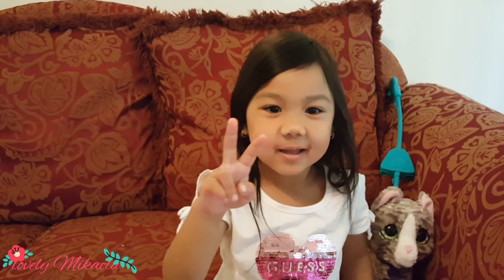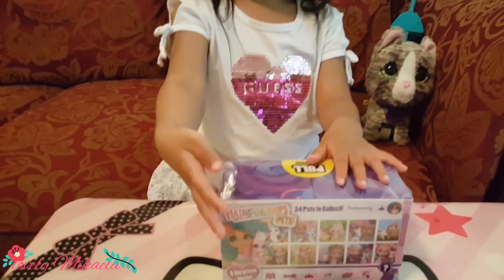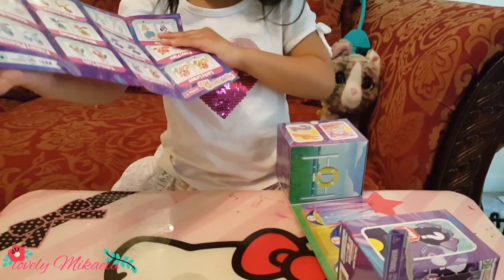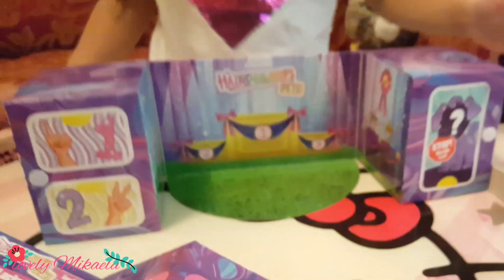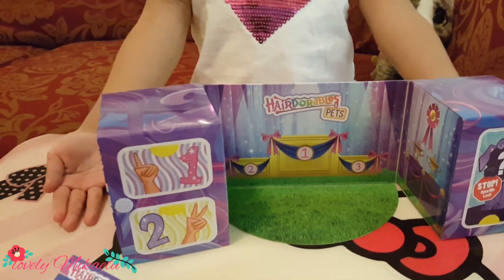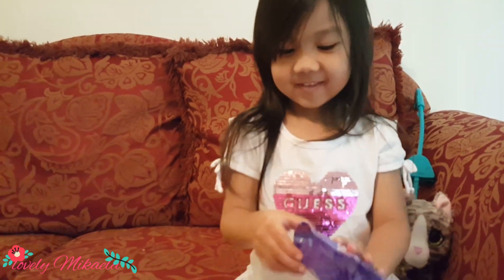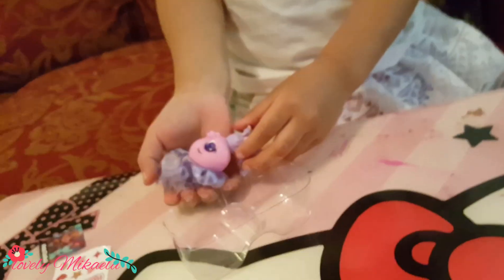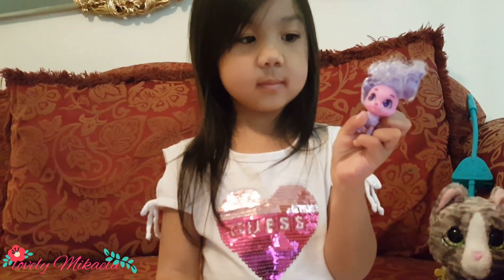HAIRDORABLE PETS Series 1 || Toy review | lovelyMikaela